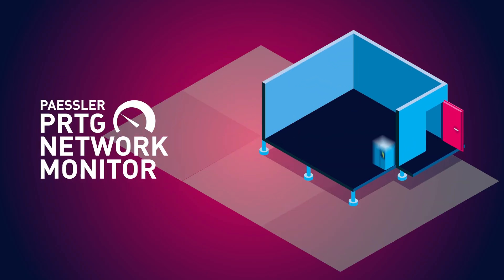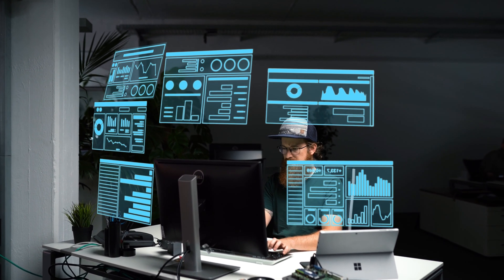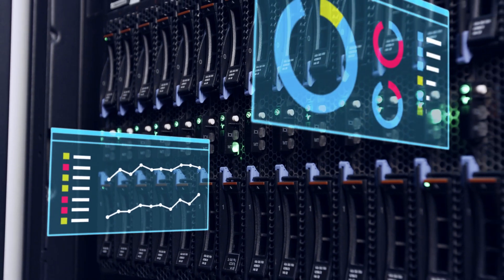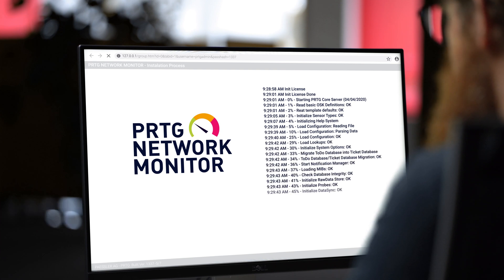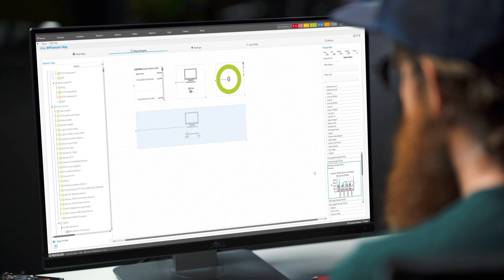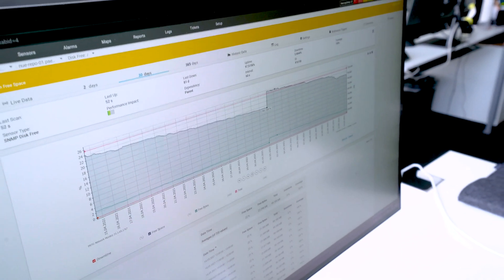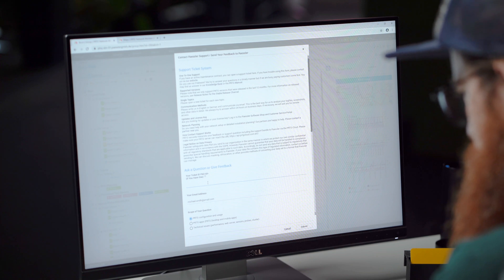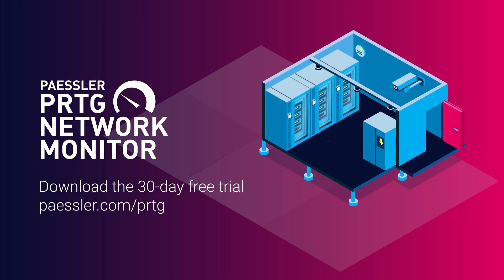Datacenter monitoring: PRTG makes it more efficient (and secure)!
Watch your data center with PRTG Network Monitor and increase your efficiency and security.

• Avoid downtimes – get informed before they occur
• Use resources efficiently
• Increase application performance – avoid traffic bottlenecks
• Environment monitoring: control your environmental factors

Why data center monitoring is essential:
Data centers are at the heart of every IT infrastructure and mission critical in every company. Due to technical evolution, the complexity of a data center’s infrastructure keeps increasing, and should it fail, businesses are often left inoperable. Monitoring your data center with PRTG will allow you to:
• Ensure 24/7 monitoring of all your data center through PRTG
• Check how your infrastructure is performing in real time
• Avoid expensive outages
• Address bottlenecks before they cause problems
• Know trends in data center for a better capacity planning
• Provide better Quality of Experience (QoE) to your customers

Data center monitoring with PRTG
At Paessler, data center monitoring goes beyond the traditional IT and Network monitoring.
In fact, from monitoring perspective a data center can be seen as an entity composed of three main blocks:

1. IT and Network Infrastructure
This includes network devices (switches, routers, etc. from vendors like Linksys or Cisco), servers, firewalls, load balancers, virtual environments, etc.
2. Applications and Services
It includes all applications and services which are hosted in your data center. For example, web servers (IIS, Apache, NGINX), SQL Servers (Microsoft SQL Server 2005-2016, Oracle, MySQL, PostgreSQL), mail server (Exchange, IMAP, POP3, SMTP), web applications (websites, portals), backups, security, and customer specific applications.
3. Data center environment
It covers all aspects around data center facilities. For example, physical sensors (which monitor temperature, humidity, smoke, and movements in server rooms), security cameras, energy supply, access control, etc. Read more about physical security monitoring

PRTG Network Monitor makes network monitoring easy:

One Tool for everything
With PRTG you can monitor the classic infrastructure, the data center environment, and services & applications at the same time and within one tool. PRTG offers more than 250 predefined sensors out of the box for suppliers like Dell, Citrix, HP, IBM and many more. But, don’t worry if you’re using other brands, PRTG is agentless, and therefore makes it easy for you to integrate your own device through custom sensors. Every object which has an IP address and which supports a monitoring protocol (SNMP, WMI, HTTP, etc) can be monitored by PRTG.

Get automatically alerted
Once you start monitoring your data center in real time, you’ll never have to worry about bottlenecks, exceeding your bandwidth, or fluctuation in temperature in your data center. All you need is to set thresholds and PRTG will alert you each time something is not working as expected, thanks to its very flexible and powerful notifications mechanism. Besides, PRTG learns what is normal for your infrastructure and it will automatically detect unusual behaviors and alerts you accordingly.

Data reporting for better service quality
Moreover, the PRTG data reporting will allow you to see trends in your data center and help you to decide where more capacity is needed. By doing so, you will be:
• Be proactive (by detecting problems bevor they affect you customers)
• Avoid downtime
• Fulfil your Service-Level-Agreements (SLAs)
• Provide better quality of experience to your customers